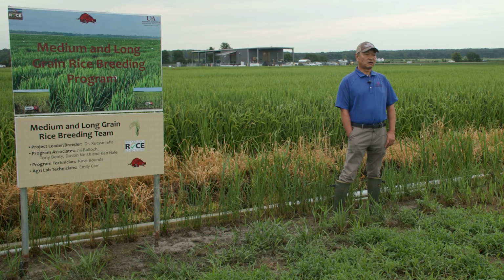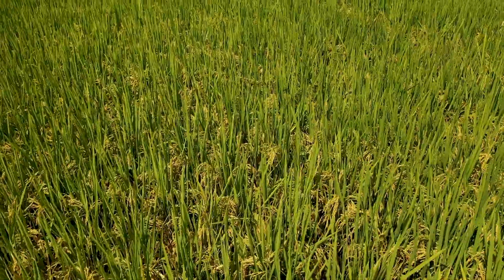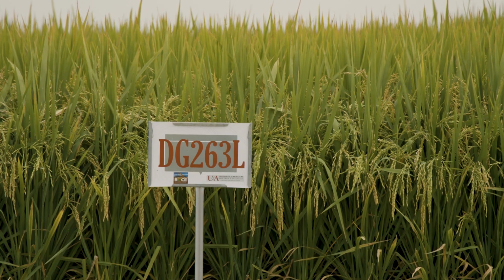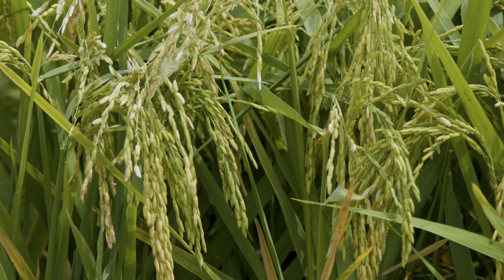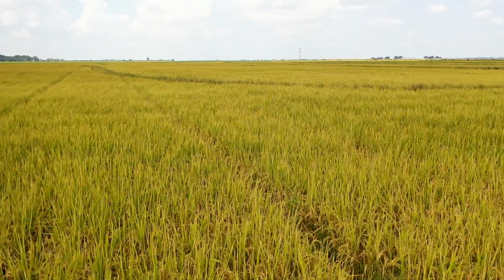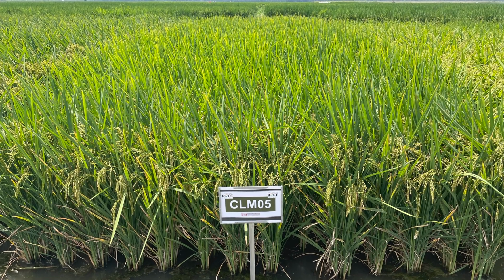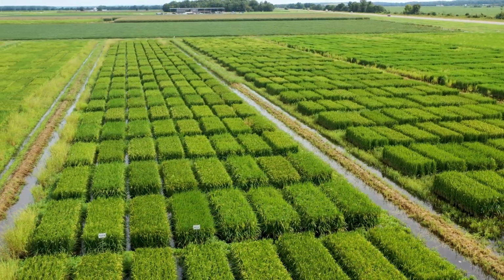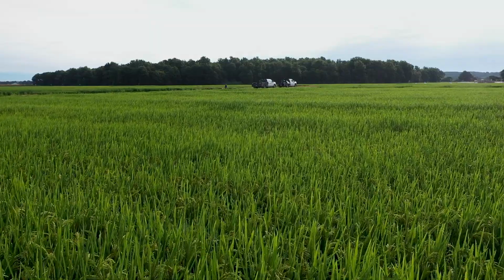Arkansas Rice Breeding Updates - 2023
Xueyan Sha, senior rice breeder and professor of plant rice and genetics, presents an update on the new rice varieties and the potential for the rice breeding program.